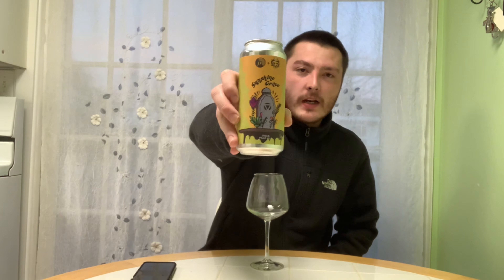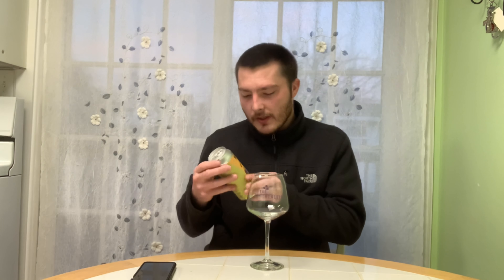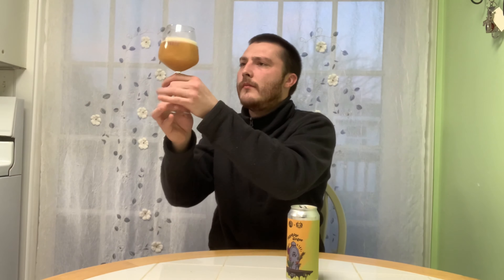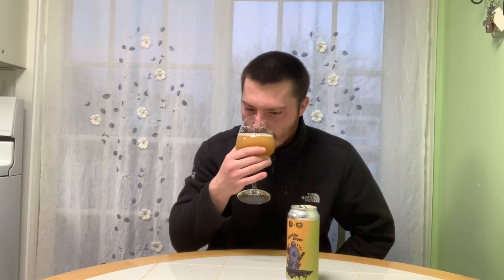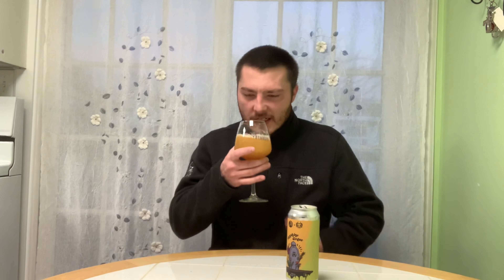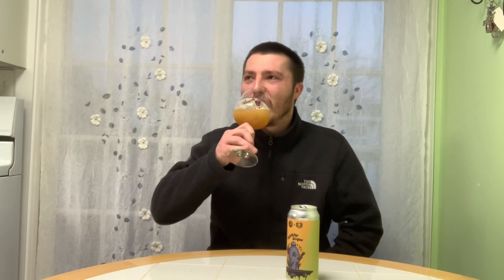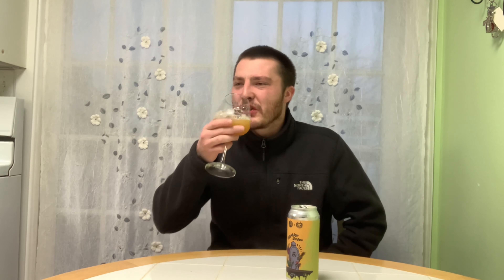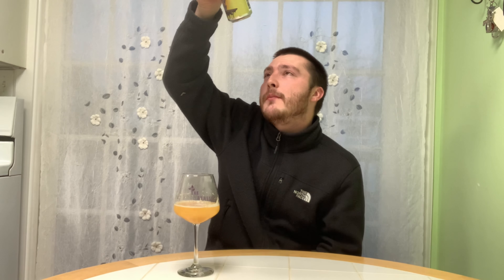Proclamation Ale Company Sunshine Grave IPA Review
Reviewing Proclamation Ale Company Sunshine Grave IPA

From : Proclamation Ale Company, Rhode Island, United States

Style : IPA - New England

ABV : 7.2%

Status : Active

Notes : 8th Anniversary Collaboration with Dssolvr. With this IPA, we tried out a new water profile to push a smooth, silky mouthfeel. This beer is loaded with Citra, Talus, and Meridian hops for a nice combination of tropical fruit, red berry, and citrus flavors.

Availability : Collaboration